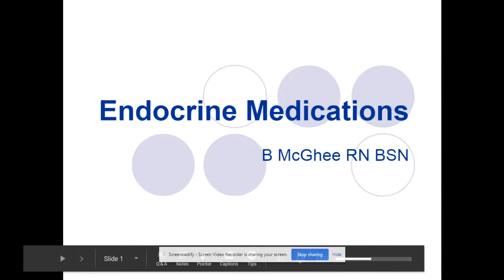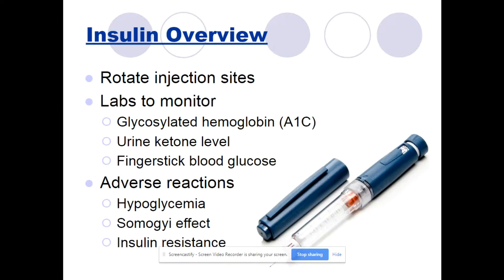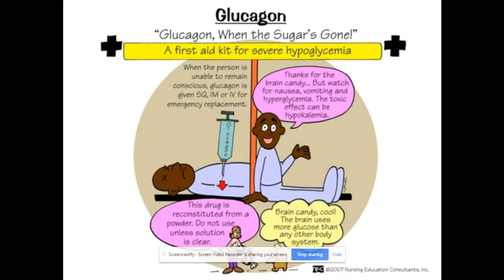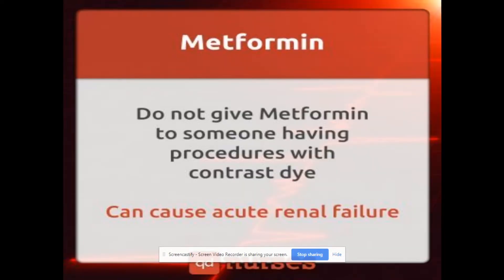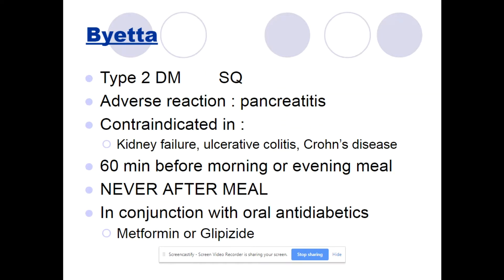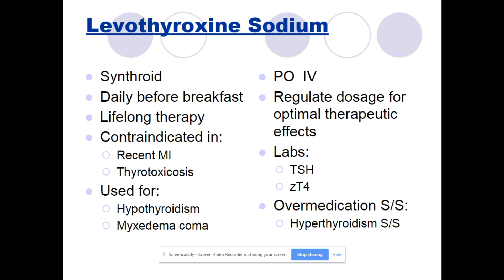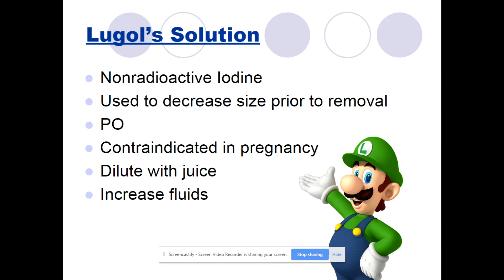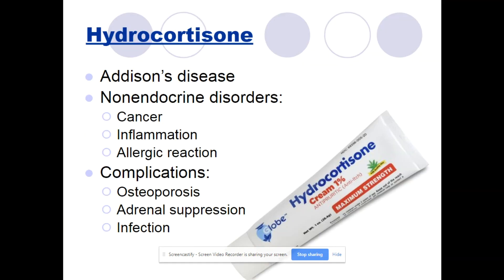Endocrine Medication Video Lecture Pharmacology McGhee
Endocrine Medication Overview for LPN Pharmacology - McGhee